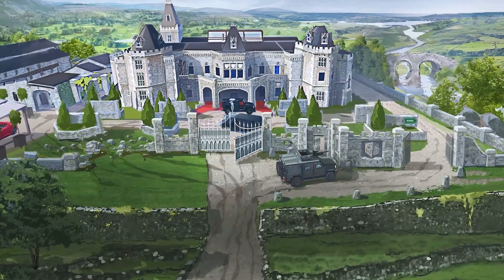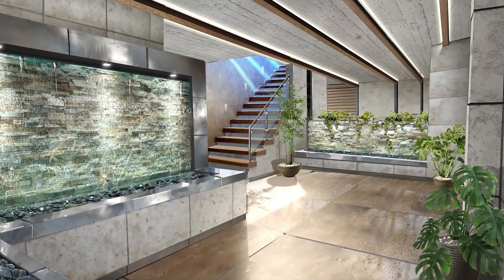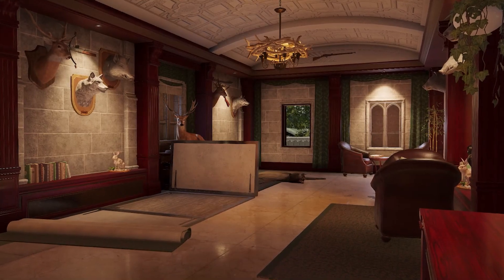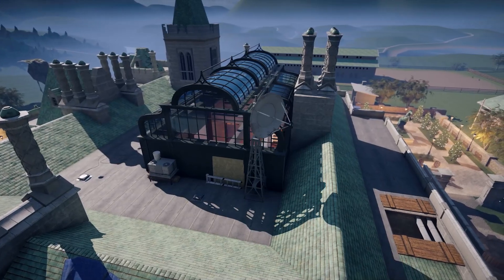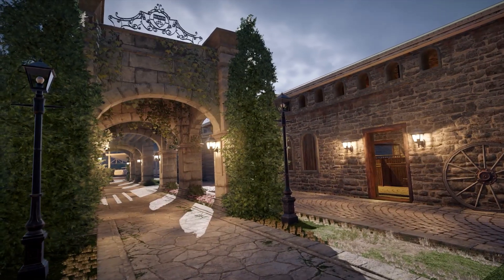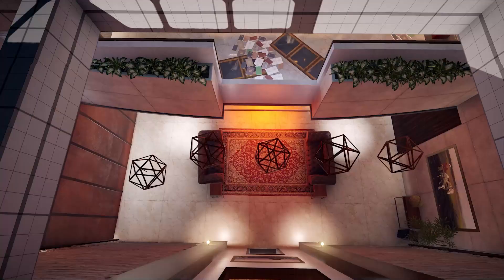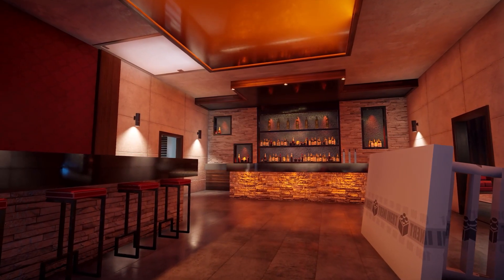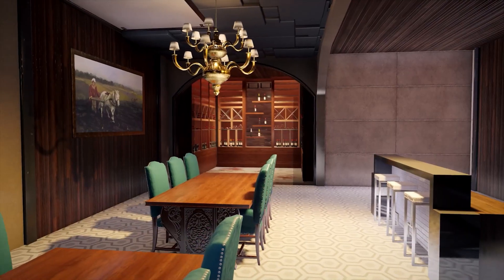Demon Veil Lab TS | Tom Clancy’s Rainbow Six Siege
Introducing the new map Emerald Plains on the Demon Veil Lab TS! Take a unique opportunity to learn the new map in early access and don't forget to send your feedback on R6Fix2.0.

More information on the new season Demon Veil: Rainbow6.com/DemonVeil